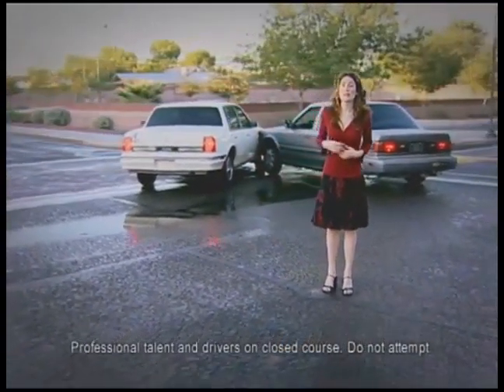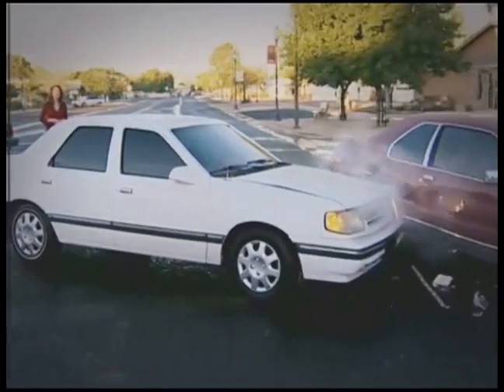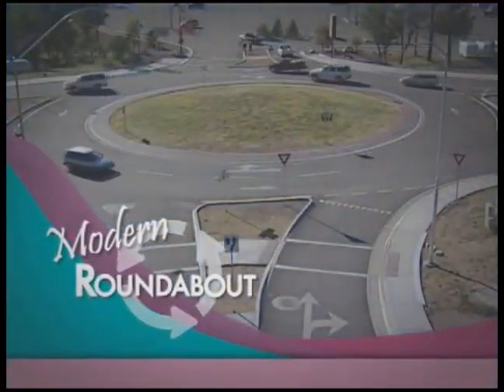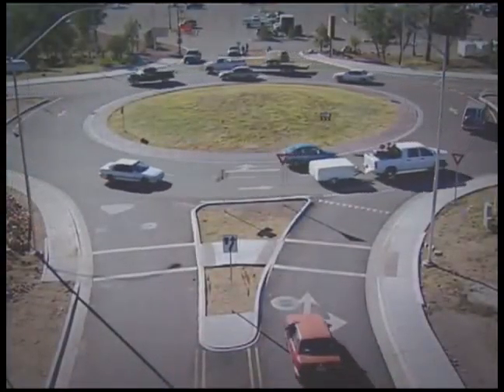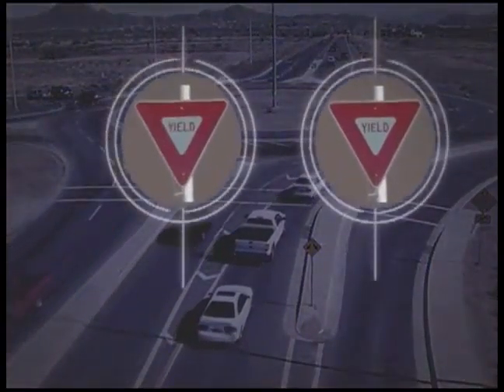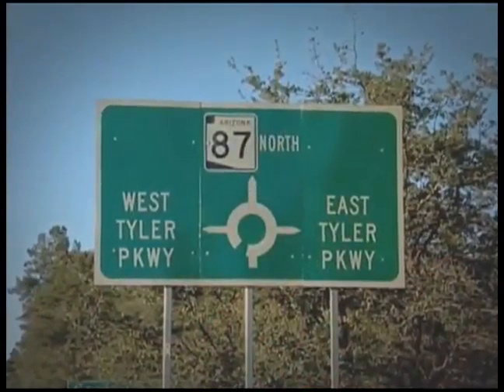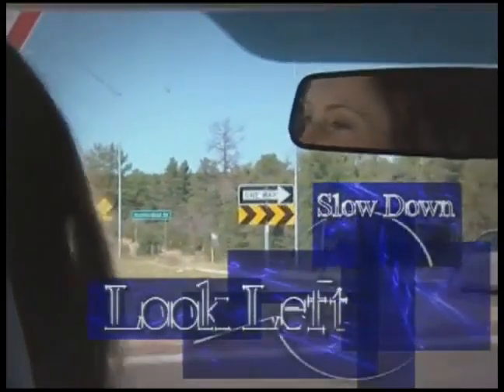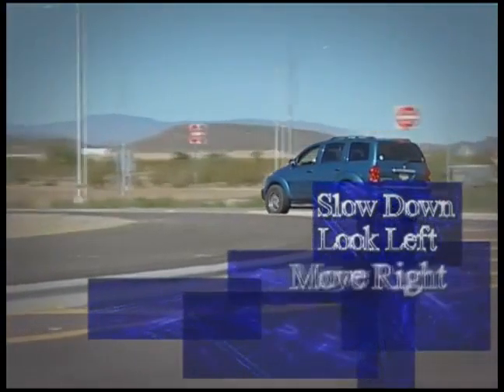Roundabout Rundown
A video to show drivers how to safely drive through a roundabout.